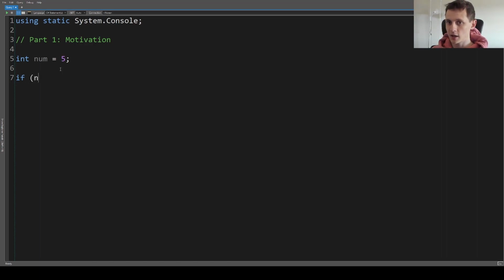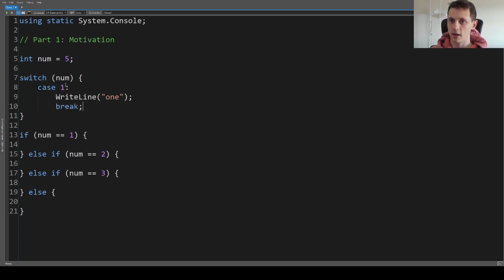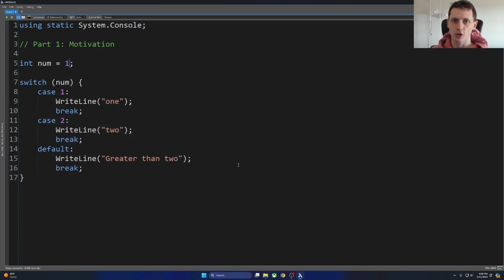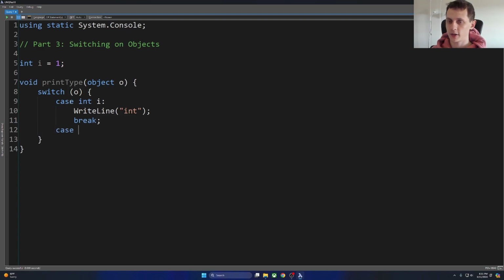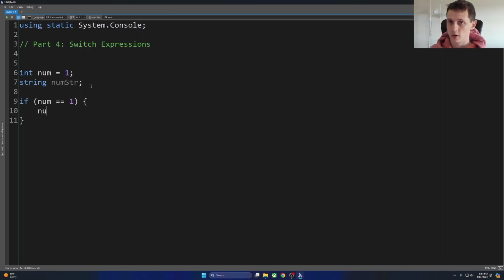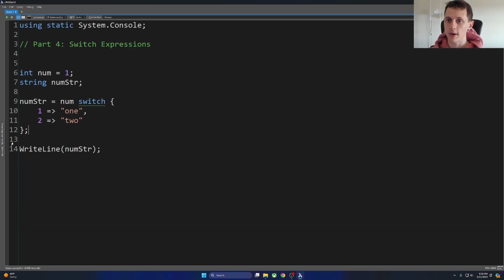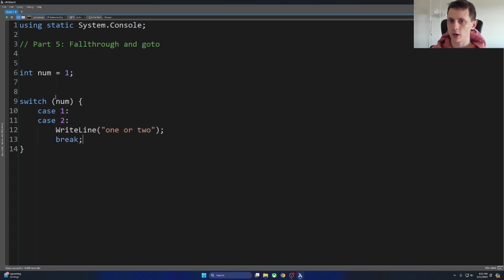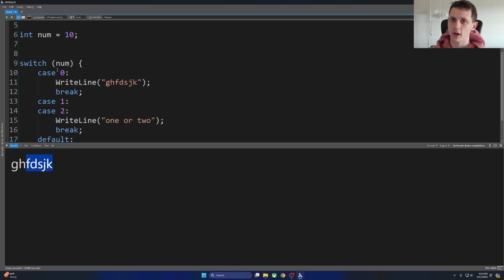Learn C# Tutorial Pt. 10 | Switch Statements and Expressions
Learn more about C# switch statements and how they can condense your long if-statements!

Transition music:
Free Lunch by Isaiah Rashad